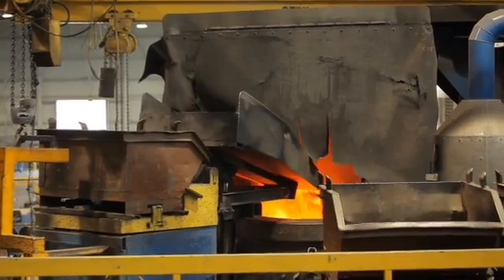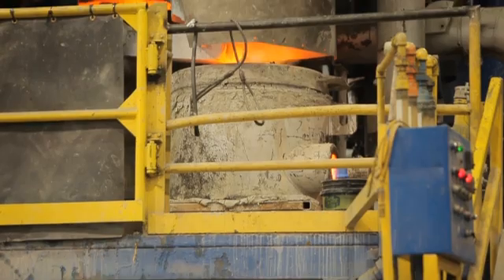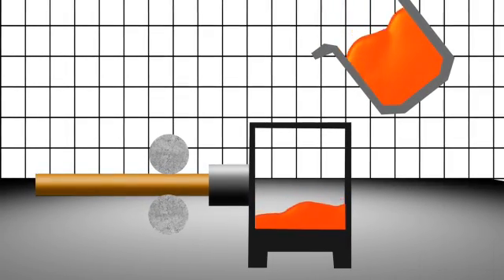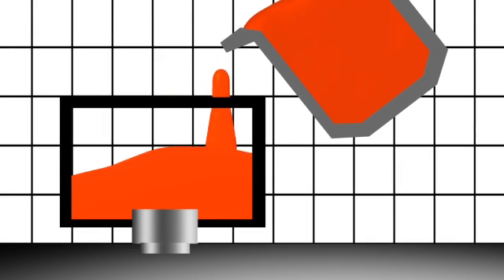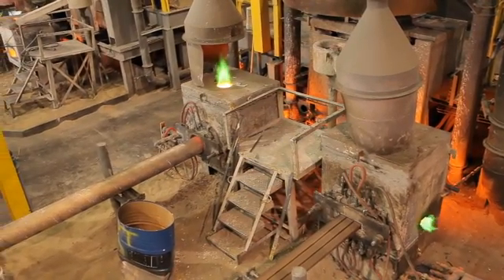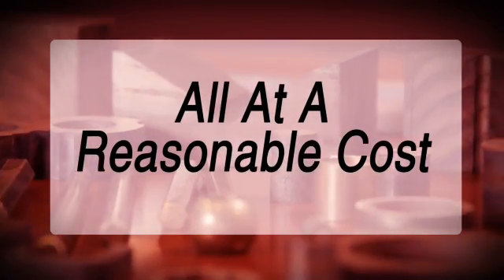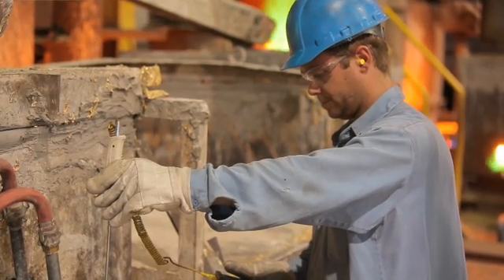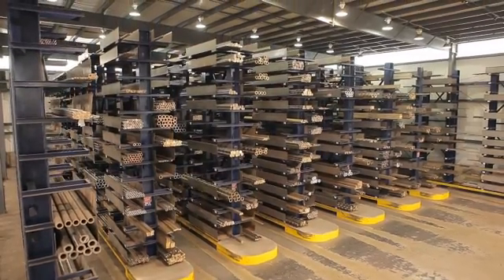Concast Metal Products - Vertical and Horizontal Casting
Vertical continuous casting has been the strength of Concast's production for over a third of a century. As the metal flows down into a water-cooled die at the bottom of the crucible during vertical continuous casting, solidification of the alloy occurs. Horizontal continuous casting is best suited for aluminum bronzes due to the material's metallurgy. As a result, our Birmingham plant has been dedicated almost exclusively to the production of aluminum bronze.